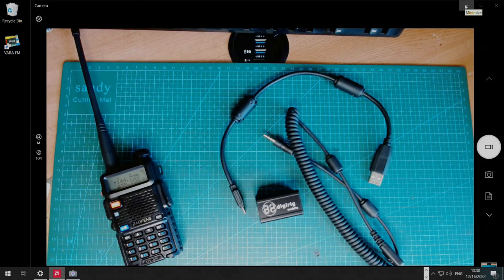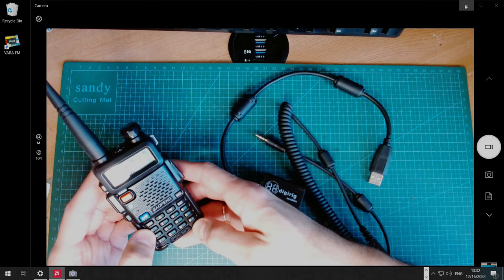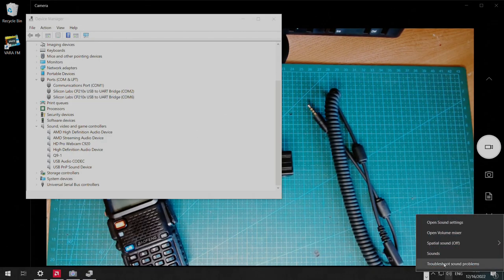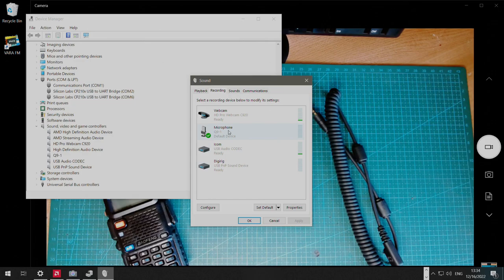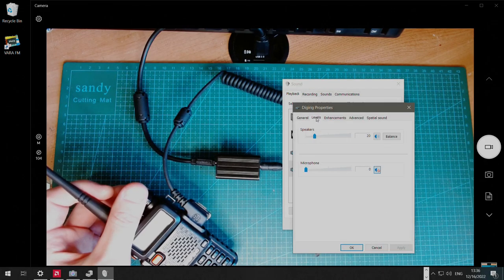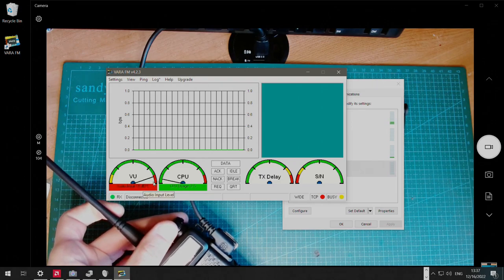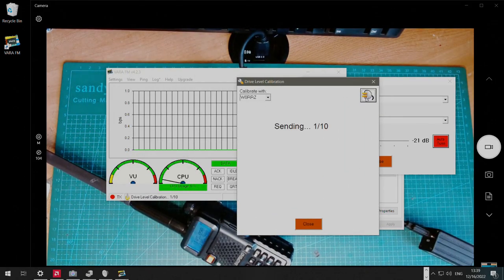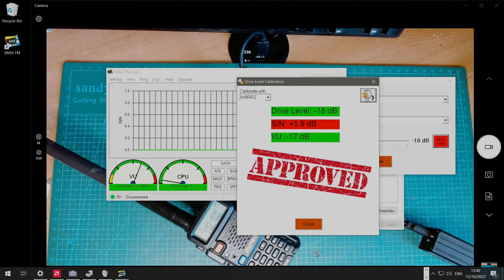Digirig setup for VaraFM with HT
Setup steps for configuring VaraFM on Windows using Digirig and Baofeng UV-5R. Similar steps are for other HTs and mobile transceivers without the the support for CAT control.